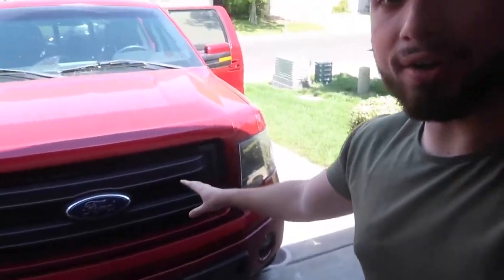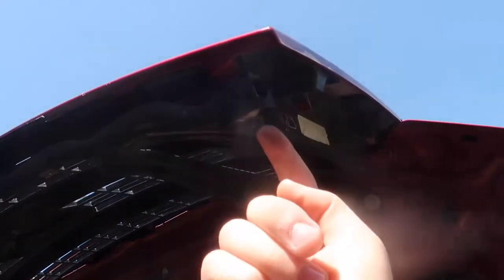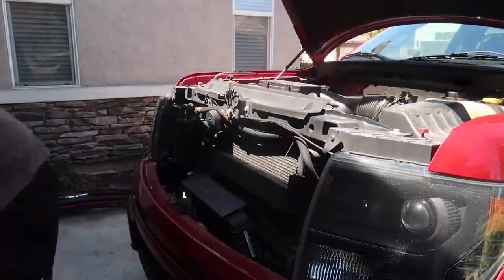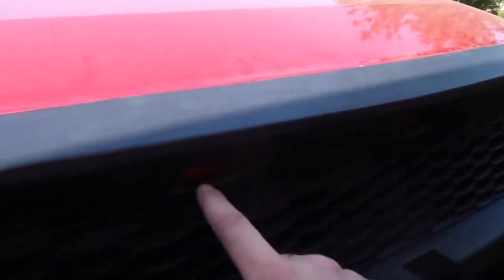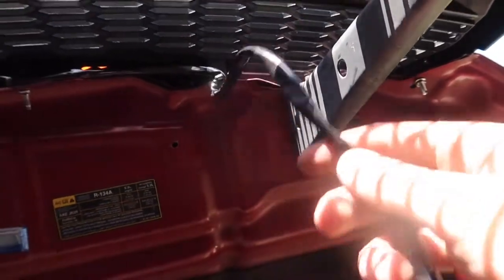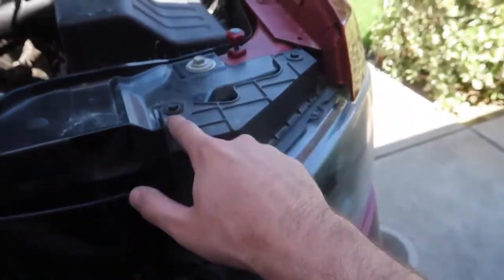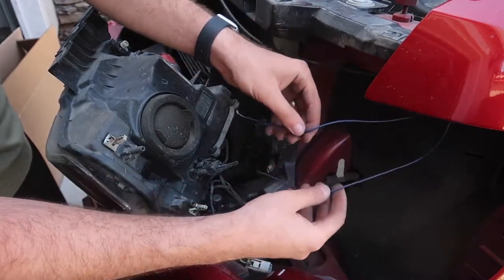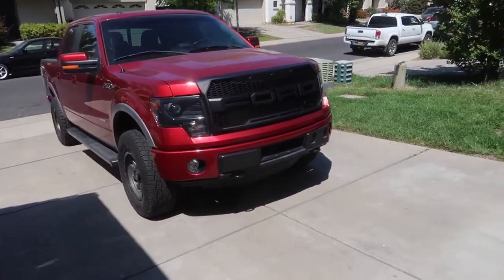RAPTOR STYLE FRONT GRILLE INSTALLATION FOR 2009-2014 FORD F150 | AMOffRoad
Appreciate the AMOffRoad 09-14 F150 Raptor Style Grille installation video.

Upgrade your F150 with AM Off-Road’s  Raptor Style Grille today! It adds an aggressive and individualistic look to your F150.

AMOffRoad carried huge selections of Jeep Wrangler TJ/ JK /JL & Ford F150 accessories and parts. We share the videos of installations and reviews of Jeep parts in our channel.